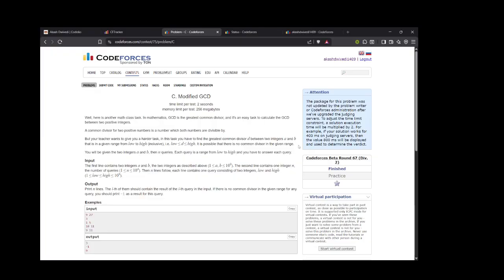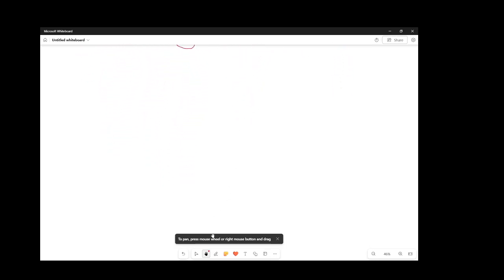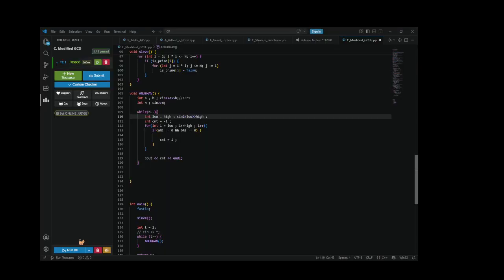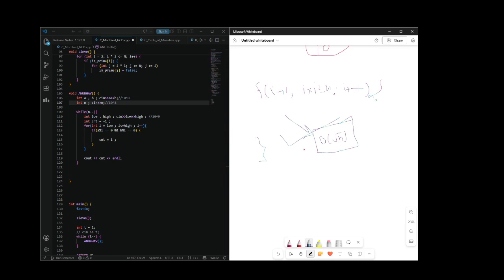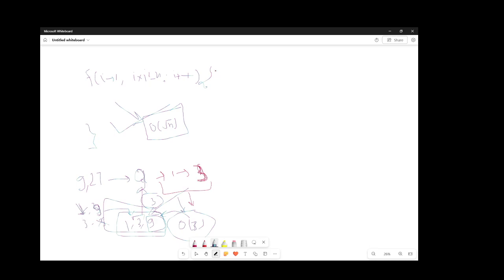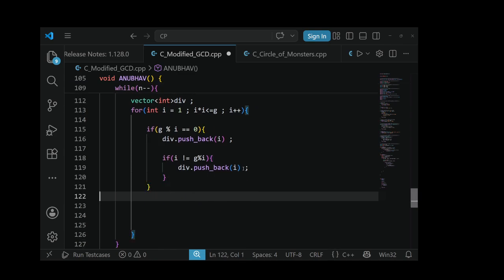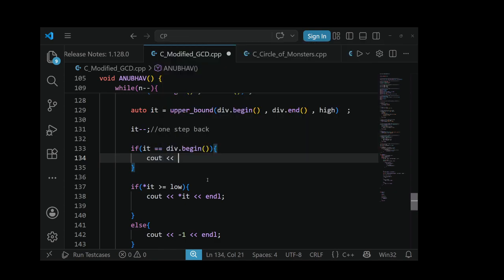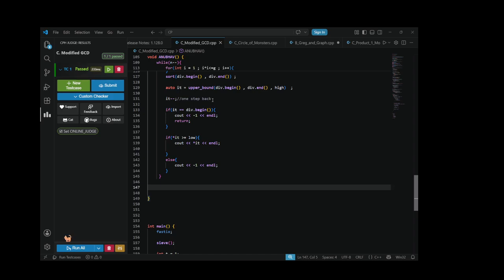Codeforces 75C | Modified GCD | Number Theory + Binary Search | C++ Editorial